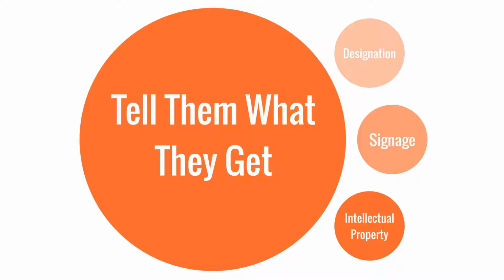Learn The Secrets Inside Winning Sponsorship Proposals